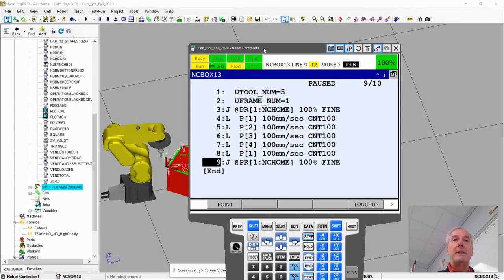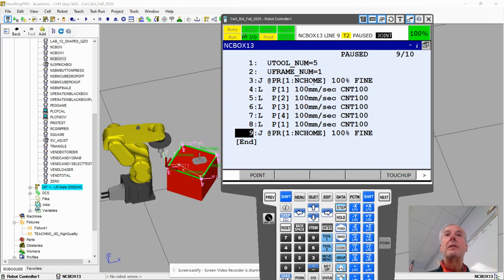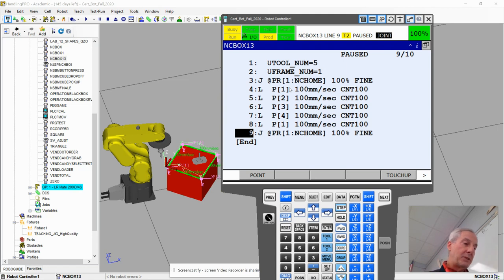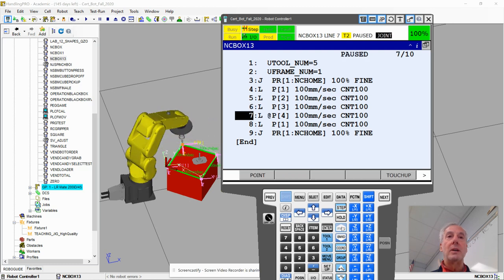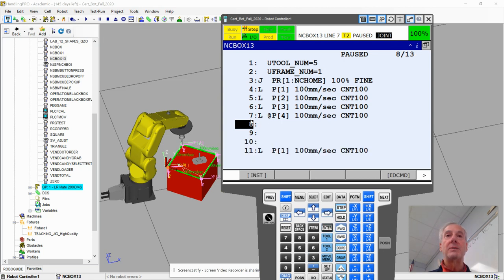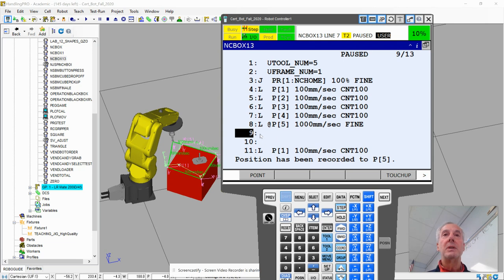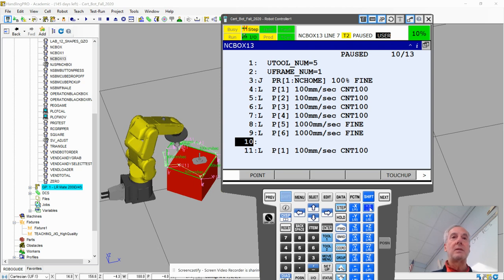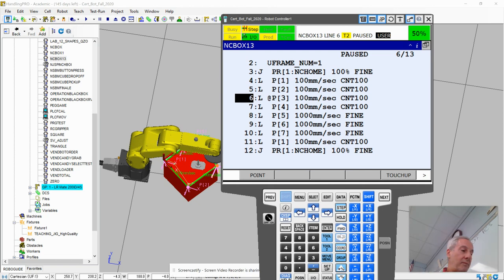Lab 12 Create A Program